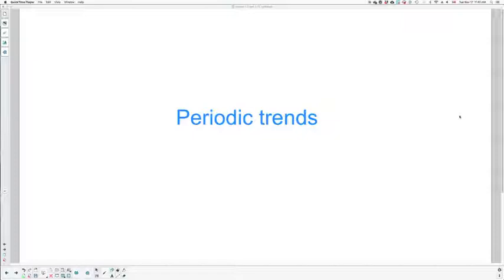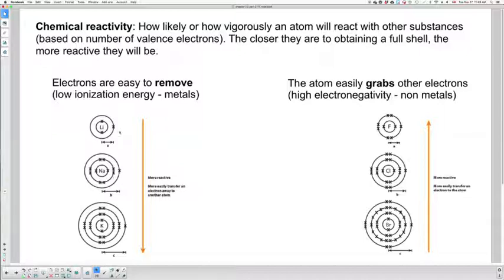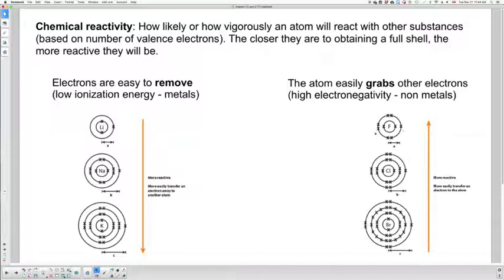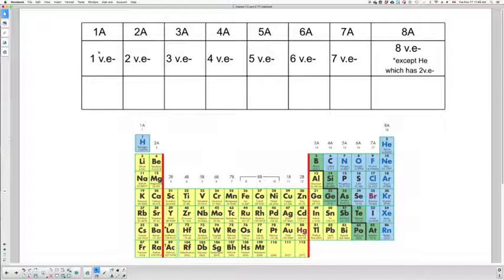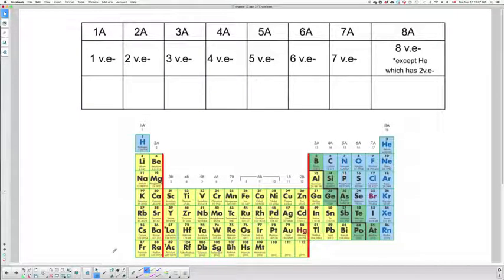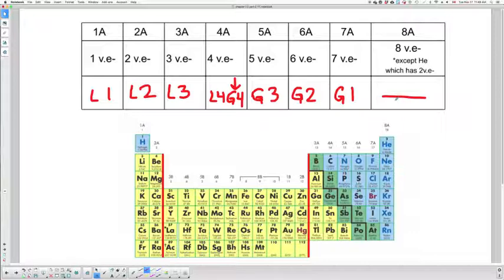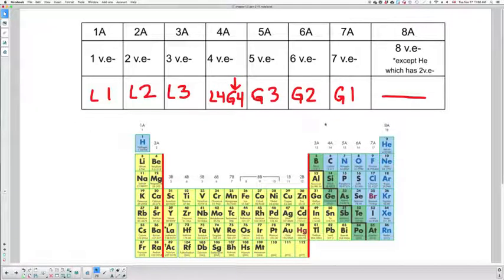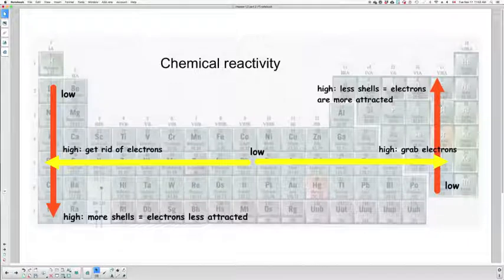Chapter 1 - Periodic trends - Chemical reactivity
This video explains the concept of chemical reactivity as a periodic trend.